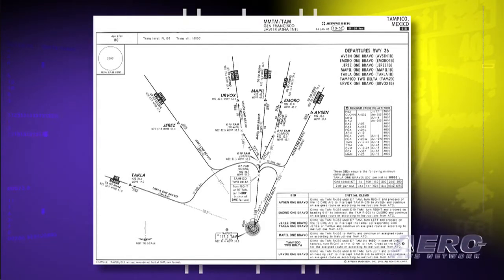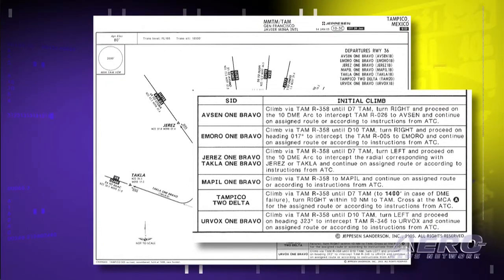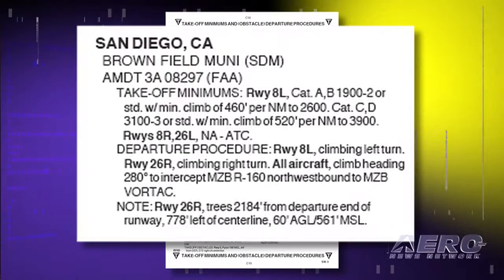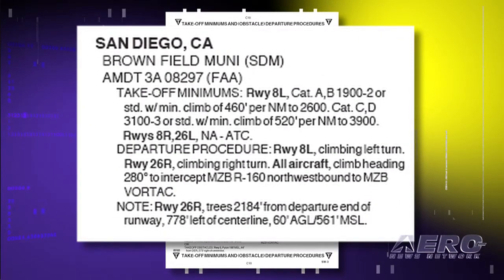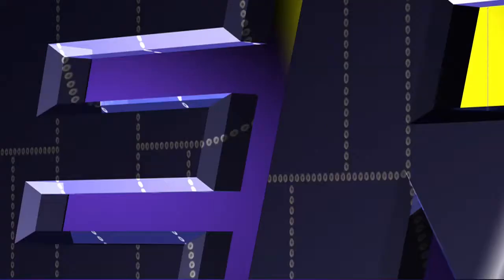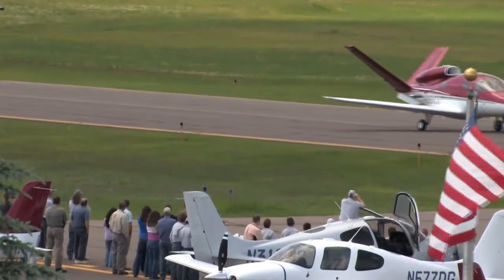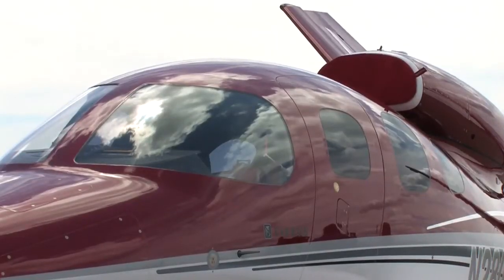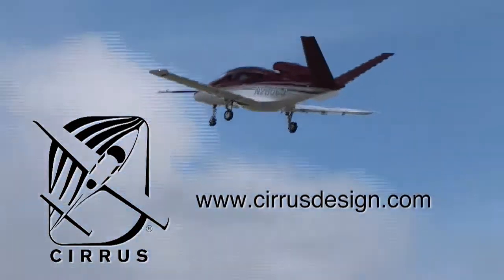Aero-TV: Flight Tip of the Week - Kings on Departure Procedure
John and Martha King Discuss How to Maximize Departure Safety

On the last weekend of June, 2009, COPA and Cirrus Aircraft held their seventh annual Migration, a yearly invitation to all Cirrus owners and associates to travel to the company headquarters in Duluth, Minnesota.  This years featured speakers were the internationally renowned duo, John and Martha King.

Delivering a keynote topic each day, the Kings shared their revolutionary pilot training tips, developed from over 30 years championing the improvement of aviation risk management.  Their company, now the worlds leading producer of aviation training videos and software, is credited with teaching up to one-half of the instrument students and over one-third of all pilots in the U.S. obtaining training in the last ten years.

In the third part of our four part series from their event presentations, John and Martha King discuss the necessity of flying designated airport departure procedures.  Though pilots are not legally required to do so, flying this departure procedure is the only way to guarantee your aircraft's separation from terrain.  Join Aero-TV as the Kings explain how to minimize departure risk and maximize personal safety.